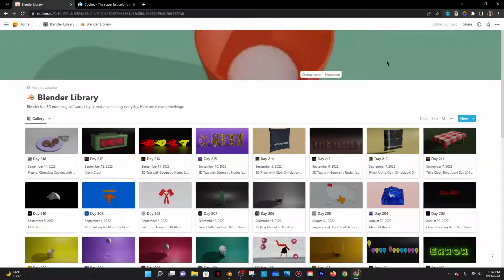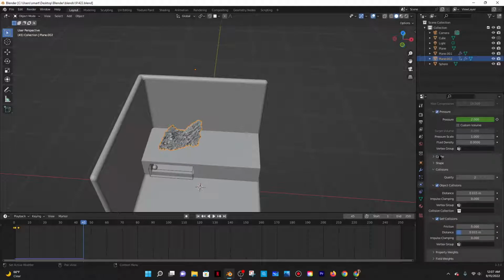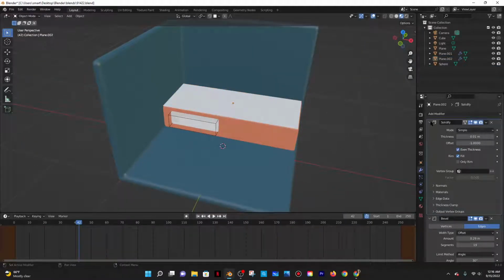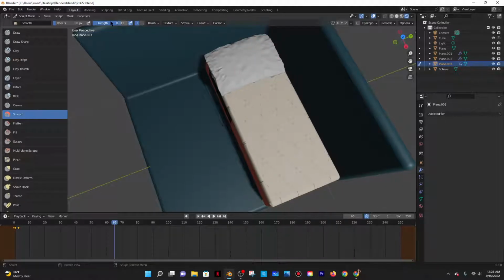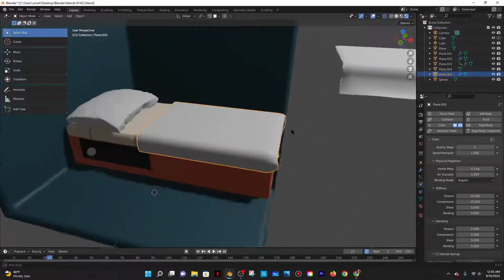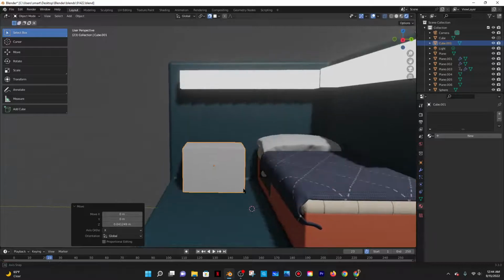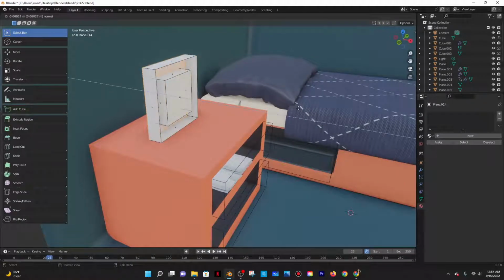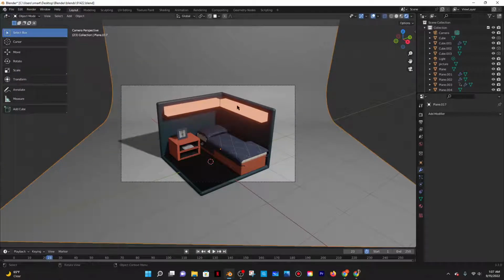Kid's Bedroom| Day 219 of Blender